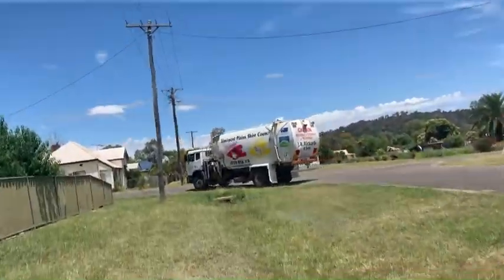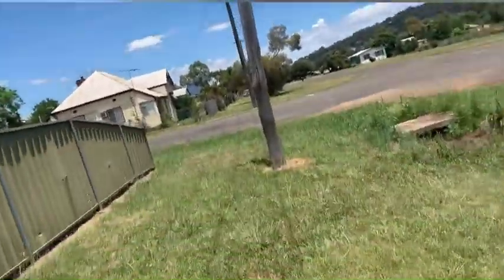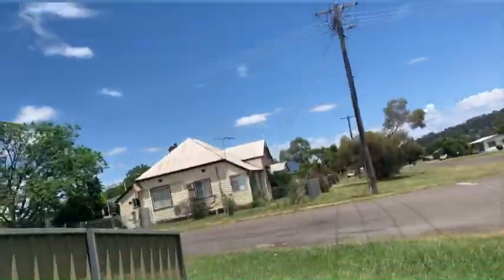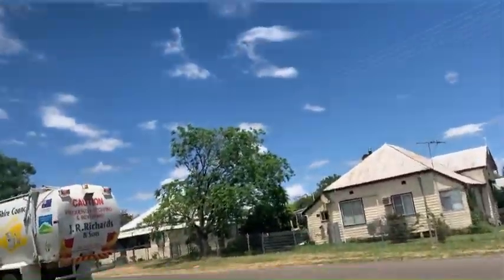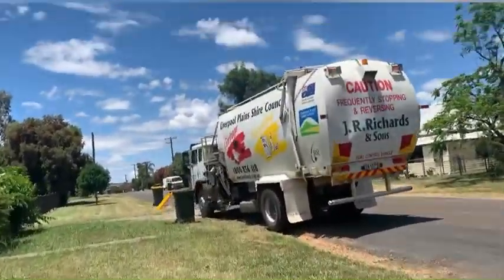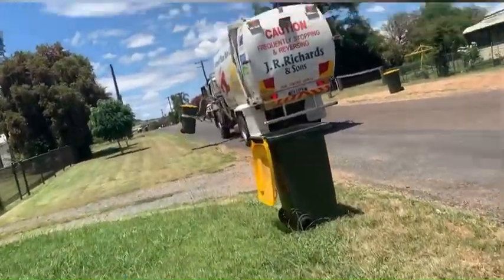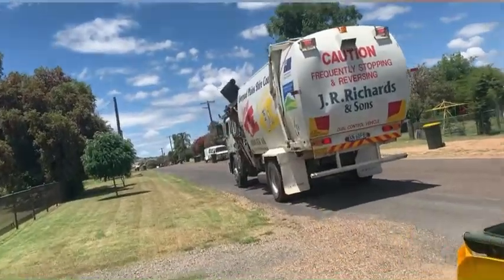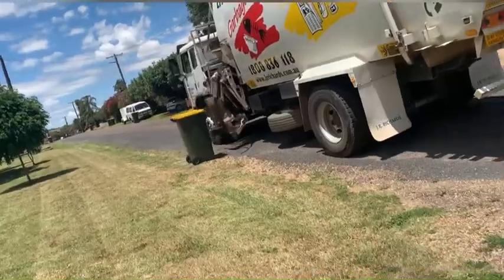Quirindi recycling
Hey guys on Thursday we had a 12pm chop out with some trucks I filmed all trucks and I also filmed in the rural zone video coming soon